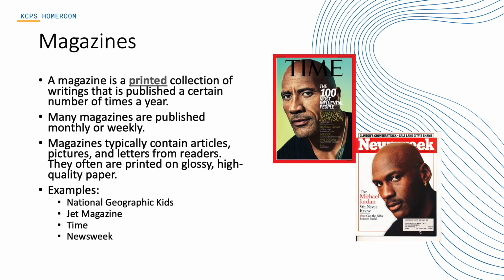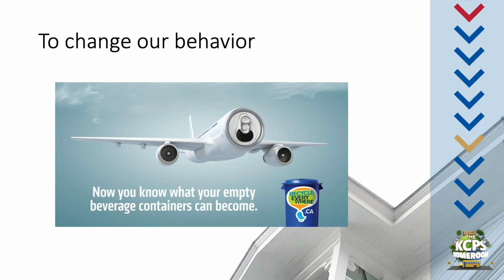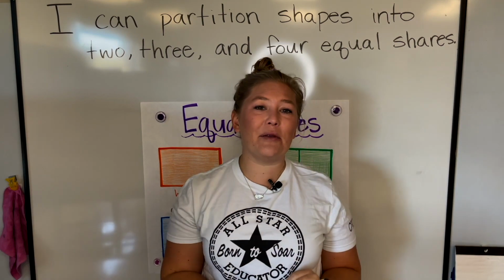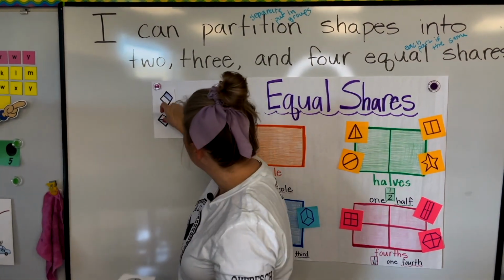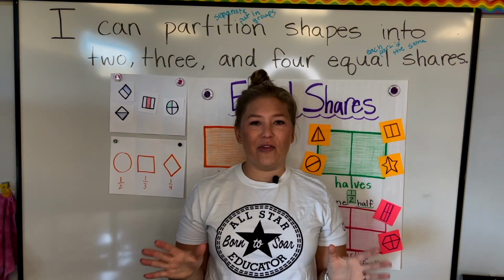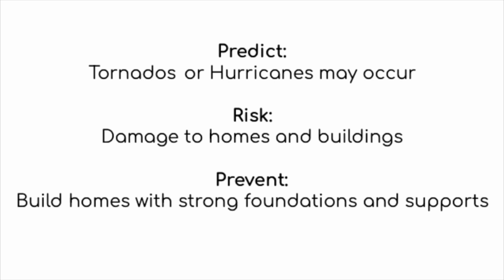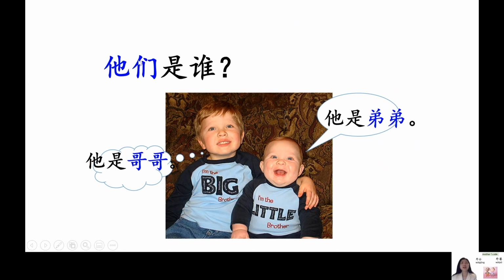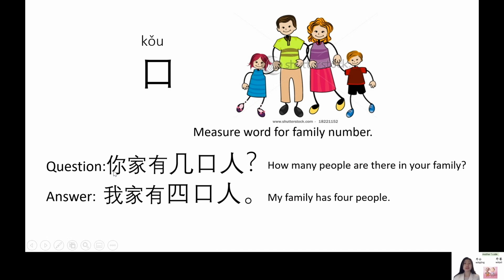KCPS Homeroom: 1st - 2nd Grades Episode 118 5/04